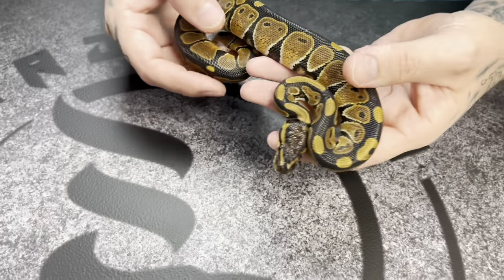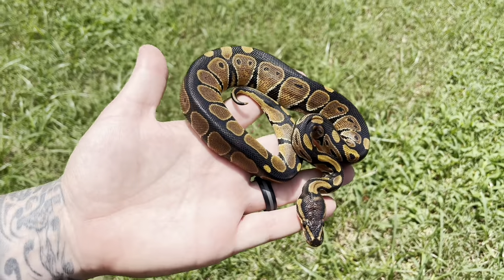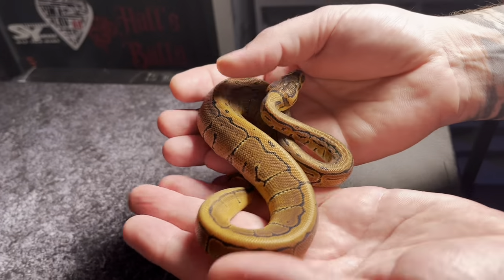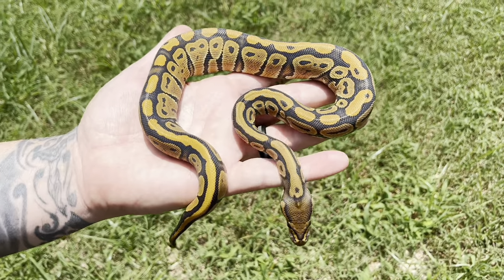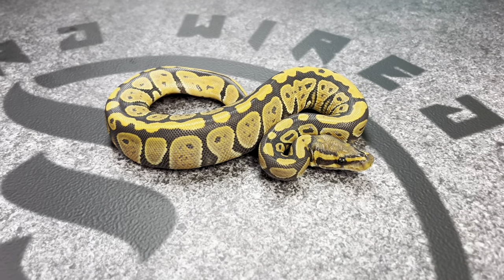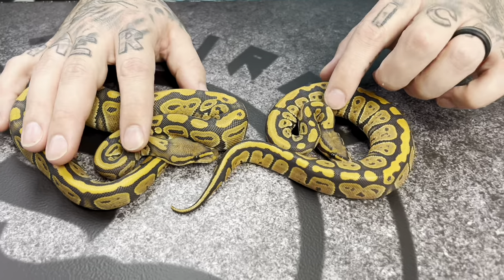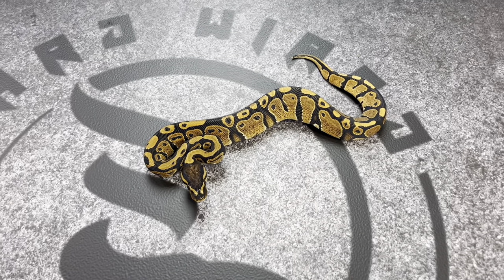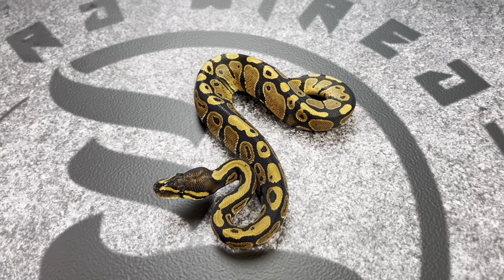Sit down buckle up it's the Super NR Mandarin!